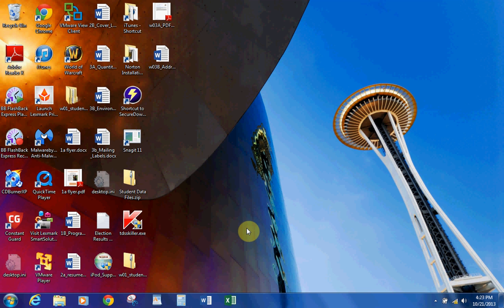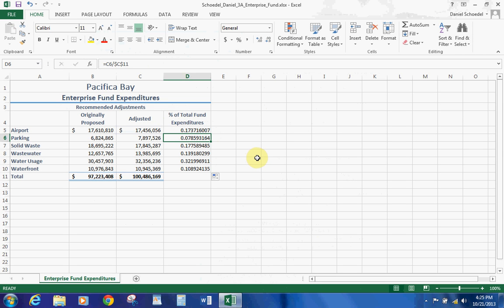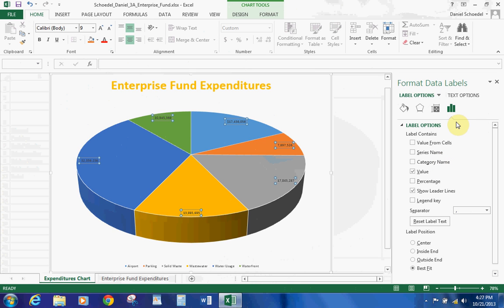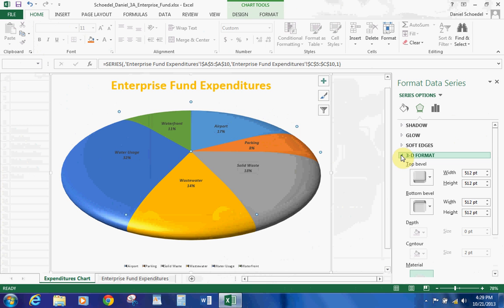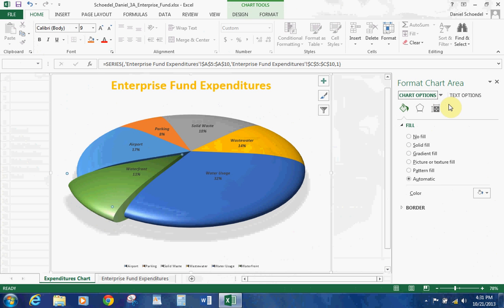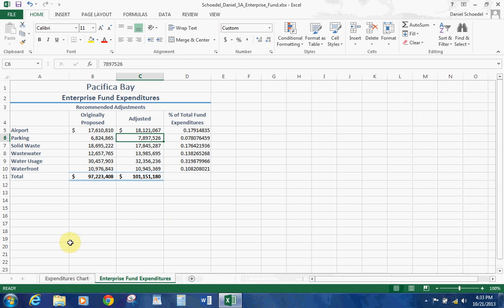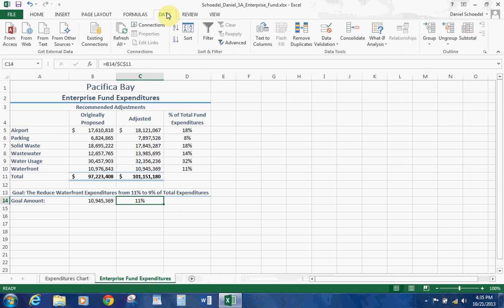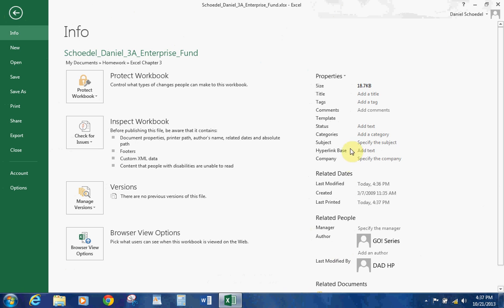Excel Chapter 3A